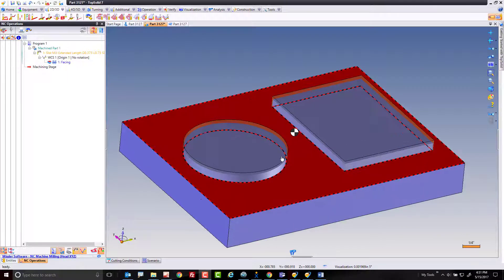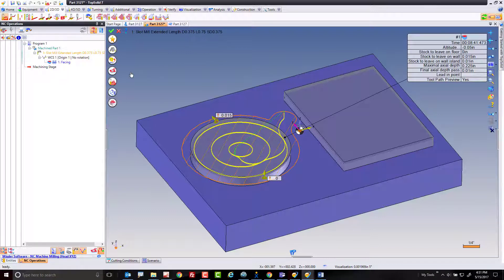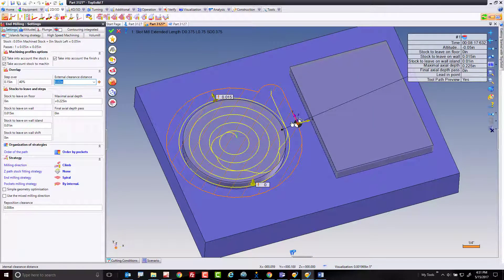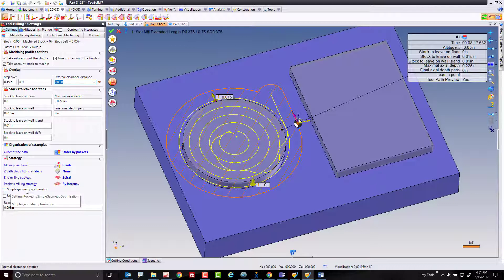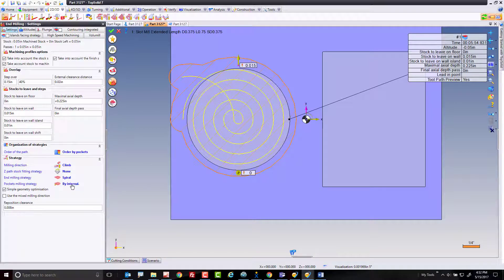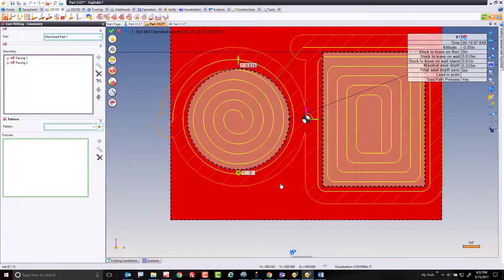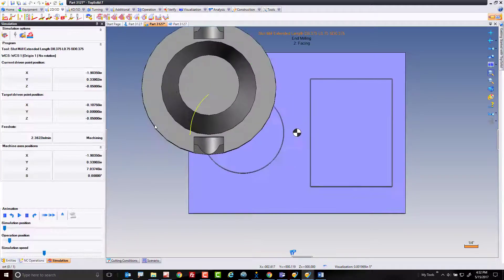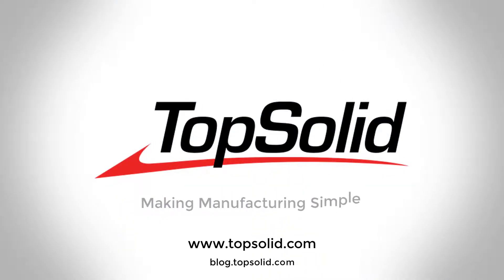Simple Geometry Optimizations can save on cycle time and cutter life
When you are machining basic geometry, you should have the ability to make small, but useful optimizations within your tool path to prolong cutter life and even cut a bit faster. Thankfully, TopSolid has such tools available for you.  All you need to do is turn them on!
In this video, you will learn how to use these optimizations. And in doing so, you will become one “chip” closer to becoming a TopSolid Expert!